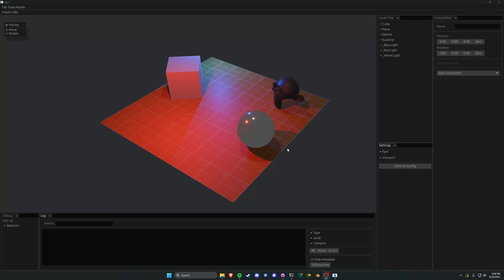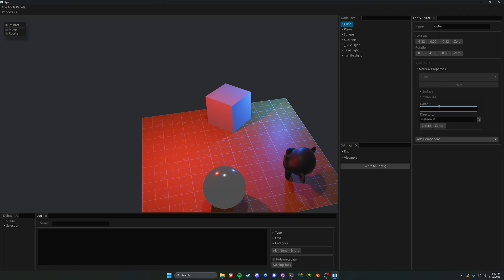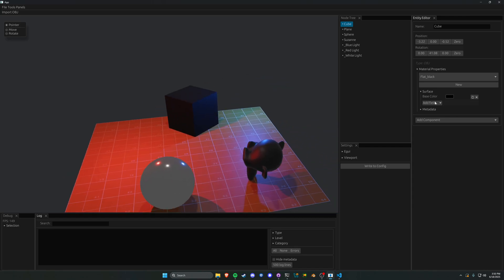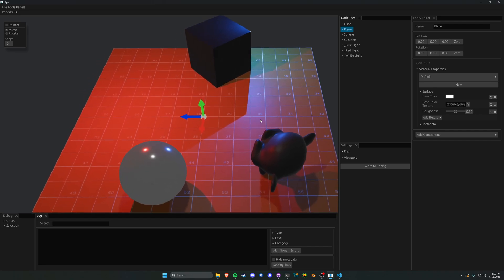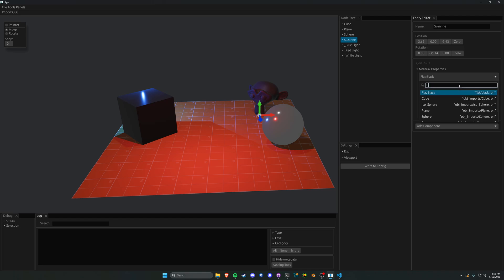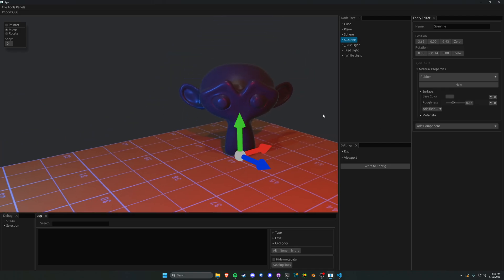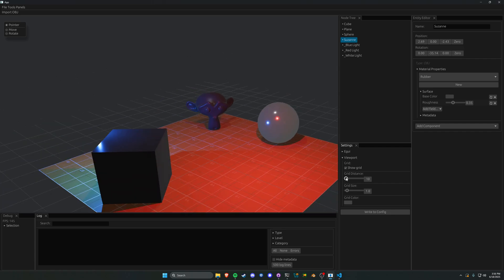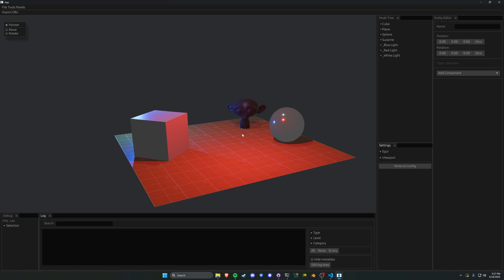Bevy Custom Material Editor (Part 4)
Find it on GitHub!
I have been working on my custom Rust Bevy (0.14) game engine editor and I needed to create a custom material editor.